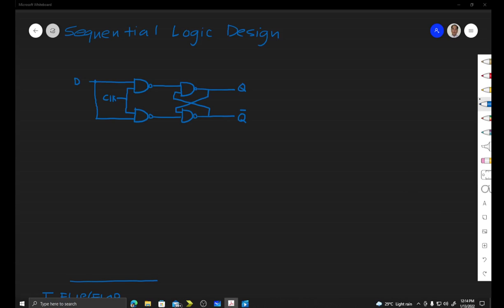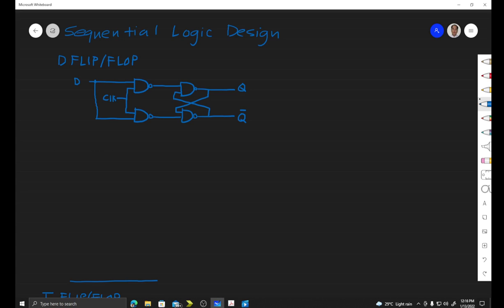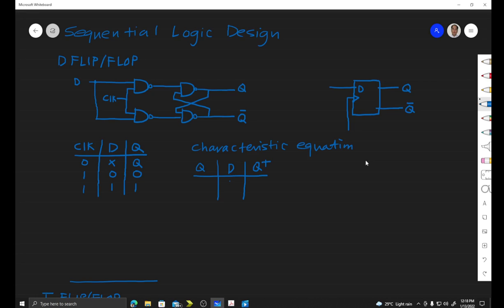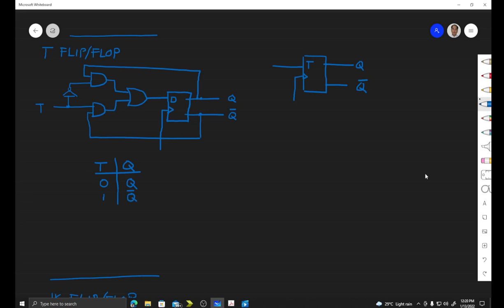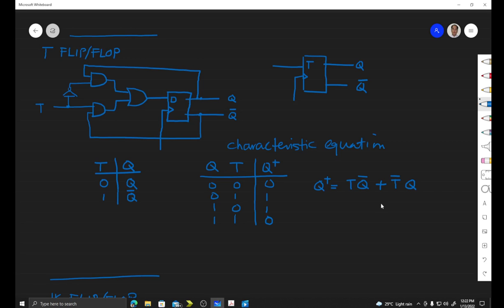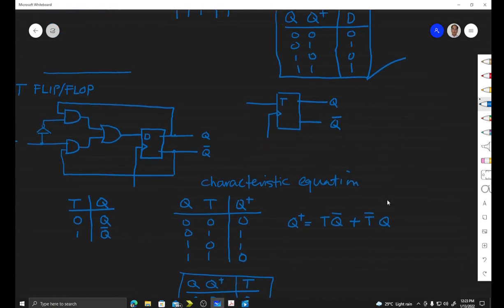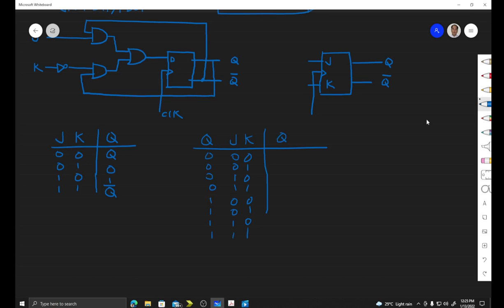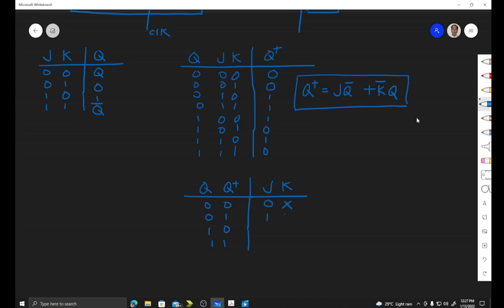9 0 SEQUENTIAL LOGIC DESIGN D, T, JK FLIP FLOPS